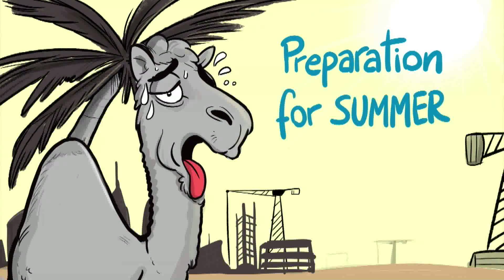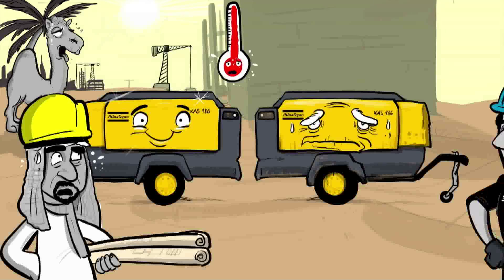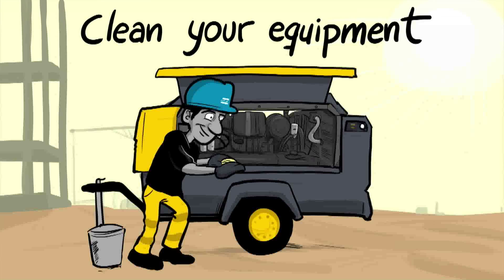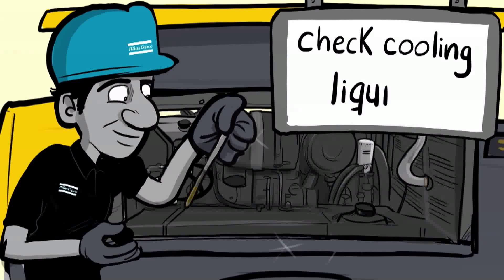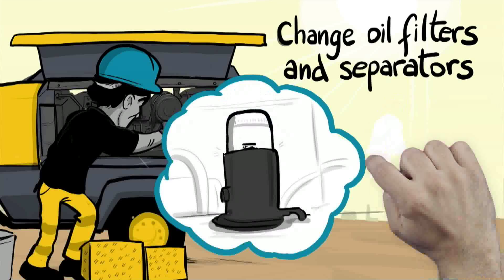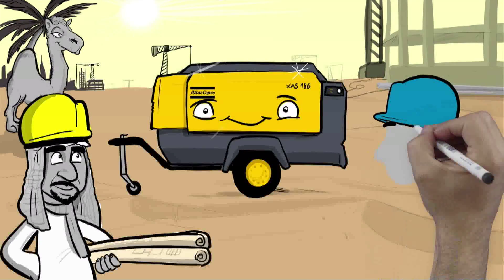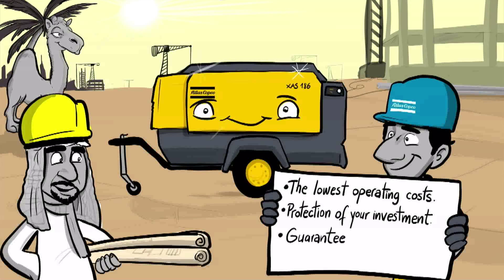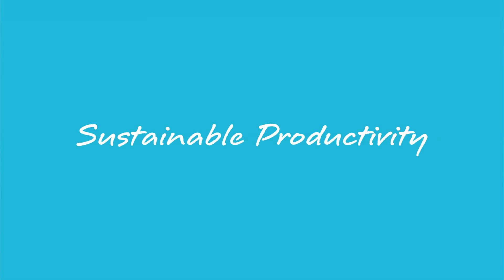Atlas Copco Service Tips: Preparation for Summer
Summer can be a tough time for your Atlas Copco portable equipment due to extreme temperatures, dust and high humidity. Here are some recommended preparations so you stay productive and beat the heat before summer arrives.